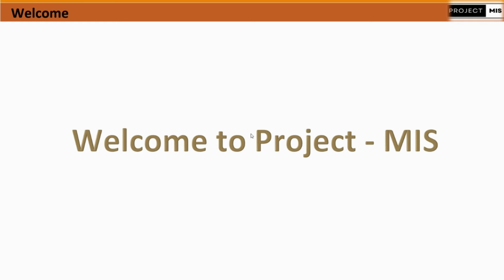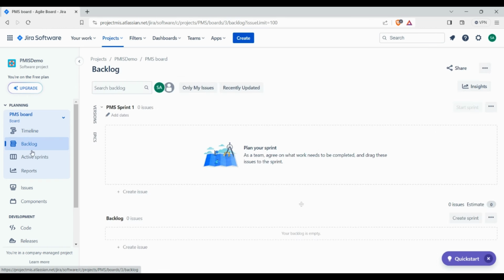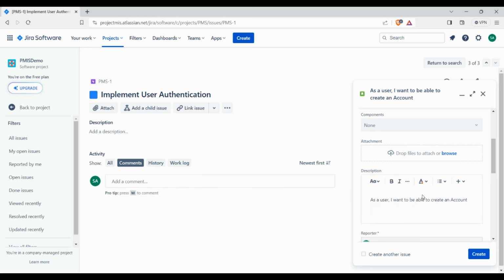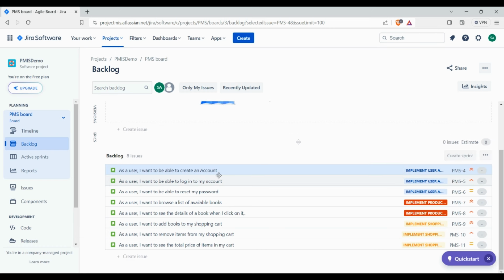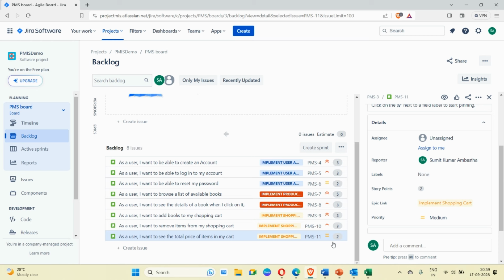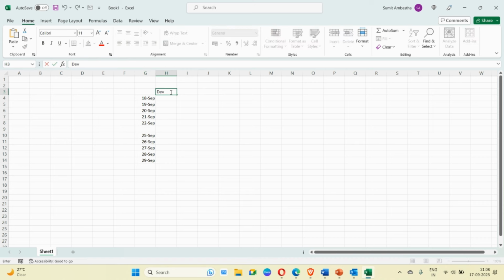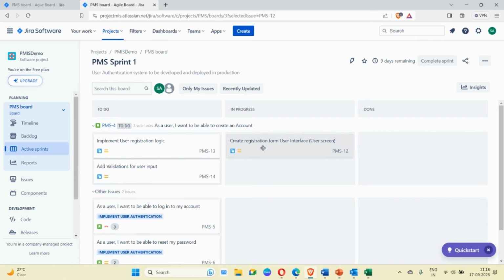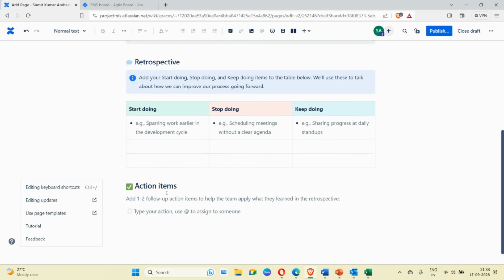Mastering Scrum Ceremonies in Jira: Hands-On Training from Backlog to Sprint Review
Welcome to Project-MIS!

Welcome to "Mastering Scrum Ceremonies in Jira," your ultimate guide to agile project management using Jira! In this comprehensive hands-on training video, we'll walk you through every step of the Scrum process, from selecting an example use case to conducting all four essential Scrum ceremonies within the powerful Jira platform.

What You'll Learn:

1. Use Case Selection: We'll begin by helping you choose the perfect example use case, setting the stage for a successful Scrum project.

2. Project Creation: Learn how to create a new project in Jira and tailor it to your Scrum needs, ensuring a smooth workflow.

3. Backlog Management: Dive deep into backlog creation and refinement, essential for prioritizing and managing your product backlog effectively.

4. Sprint Planning: Discover the art of sprint planning in Jira, including user story breakdown and task assignment for your development team.

5. Daily Standup: See how Jira can streamline your daily standup meetings, ensuring everyone stays informed and focused on sprint goals.

6. Sprint Review: Learn how to conduct impactful sprint reviews using Jira's reporting features, facilitating collaboration and continuous improvement.

7. Sprint Retrospective: Explore how to hold productive sprint retrospectives in Jira, enabling your team to reflect and make iterative improvements.

Whether you're a Scrum Master, product owner, or a team member looking to boost your Scrum skills, this tutorial has you covered. By the end of this video, you'll be well-equipped to harness the full potential of Scrum ceremonies in Jira, making your agile projects more efficient and successful.

Don't miss out on this opportunity to elevate your Scrum game with the power of Jira.

Timestamps:

00:00 - Introduction
02:11 - Use Case Selection
04:42 - Project Creation and Creating Backlog
28:54 - Sprint Planning - Hands-on
53:41 - Daily Scrum - Hands-on
59:19 - Sprint Review - Hands-on
01:02:15 - Sprint Retrospective - Hands-on
01:07:16 - Thank You...!!!

About Project-MIS:

🚀 Welcome to Project - MIS channel...
Are you passionate about Agile methodologies, mastering business analysis techniques, and excelling in project management practices? Look no further! Our channel is your ultimate destination for in-depth insights, expert advice, and practical tips in these dynamic fields.

📌 What to Expect:
Join us on a journey of continuous improvement as we dive into the intricacies of Agile methodologies, demystify the world of business analysis, and guide you through the art of effective project management.

🎯 Topics We Cover:
🔹 Agile Methodology, Agile Frameworks: Scrum, Kanban, Lean - we break down concepts, share success stories, and offer implementation guidance.
🔹 Business Analysis Techniques: Learn how to gather requirements, conduct stakeholder analysis, drive impactful solutions and learn various tools of business analysis.
🔹 Project Management Insights: From planning and scheduling to risk management and leadership, we've got you covered.

🎓 Professional Scrum Master & Certified Scrum Master Certification Training -

✳️ PSM (Professional Scrum Master): PSMs are agile champions, guiding teams to deliver value through Scrum. They facilitate collaboration, remove obstacles, and foster self-organization. PSMs ensure Scrum principles are upheld for successful product development.

✳️ Certified Scrum Master: CSMs are Scrum advocates, empowering teams to excel in agility. They serve as servant-leaders, promoting Scrum practices and values. CSMs help teams deliver valuable products with transparency and adaptability.

🔥🔥 Interested to join online classes?

Don't forget to give it a thumbs up 👍 and share it with your colleagues and friends or to who ever this may be useful.